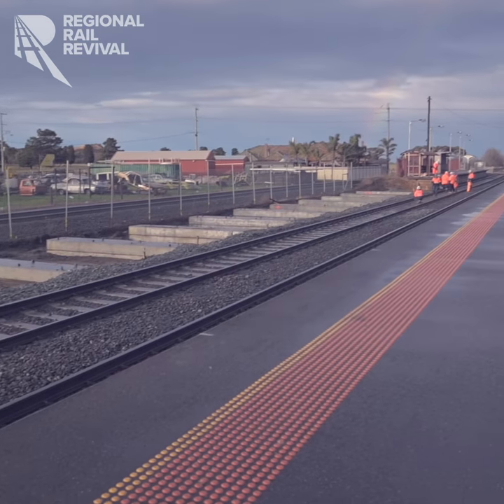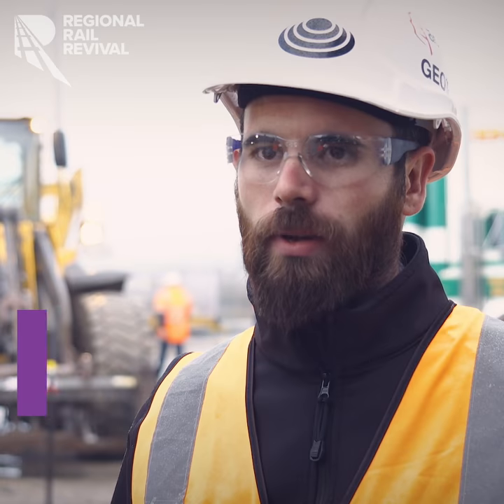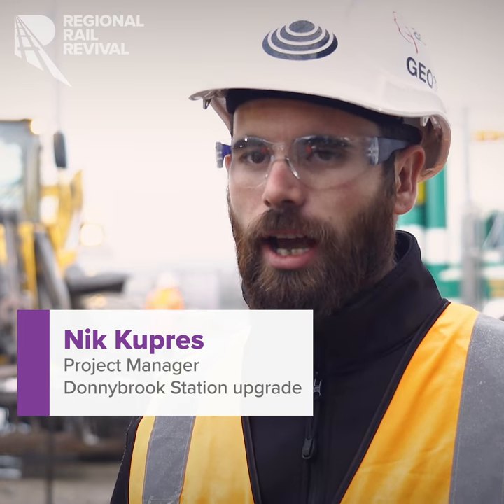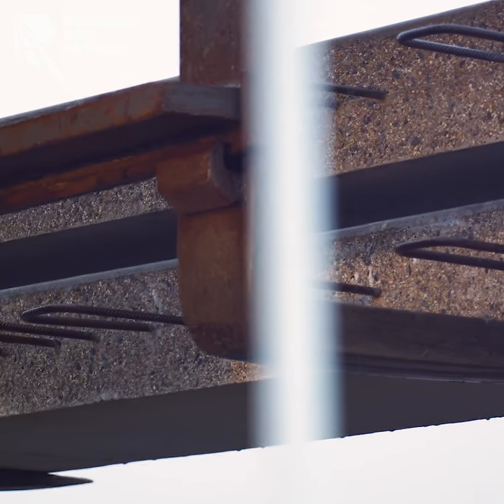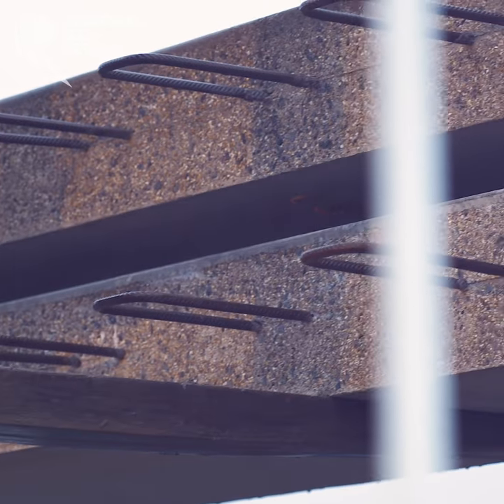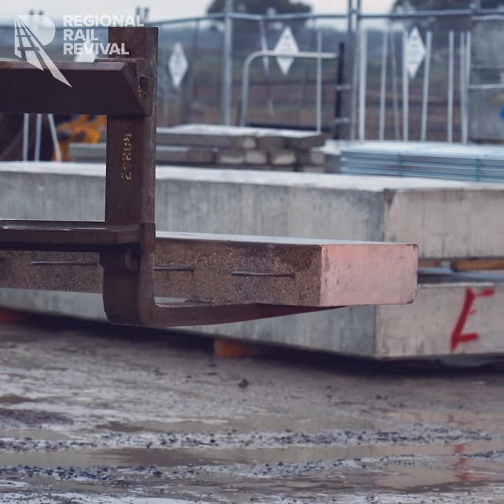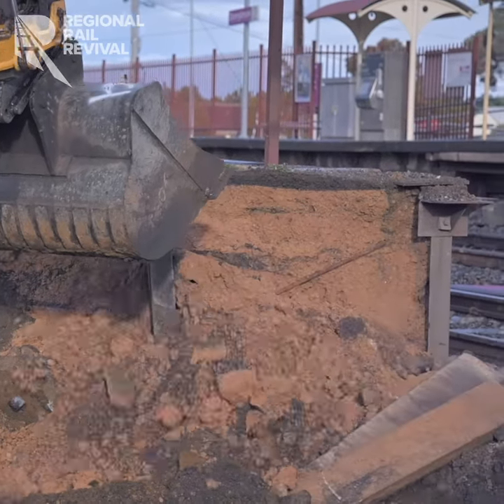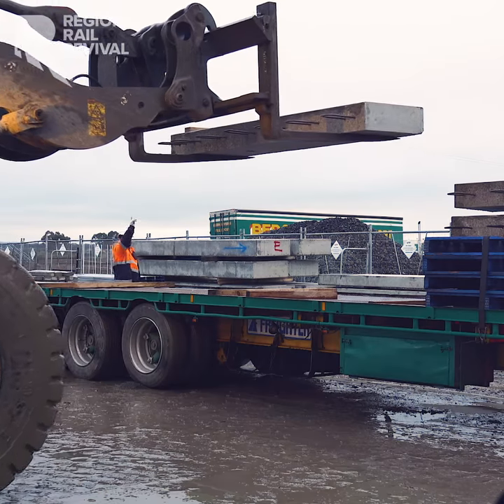Local suppliers at Donnybrook Station upgrade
Working with local suppliers is an integral part of the Regional Rail Revival program. See how we’re creating more opportunities for regional businesses.